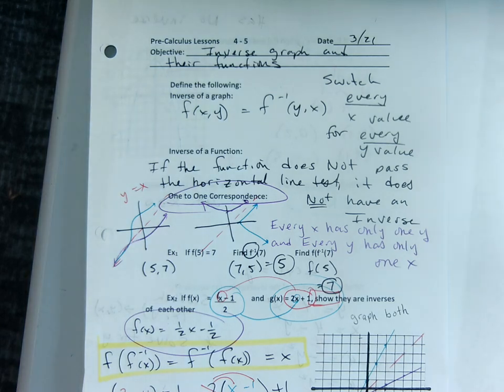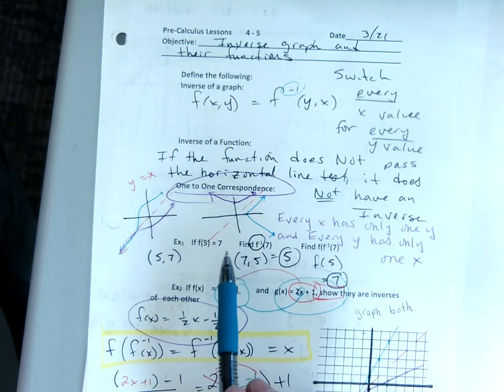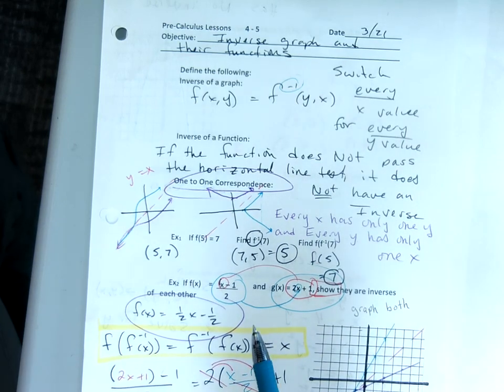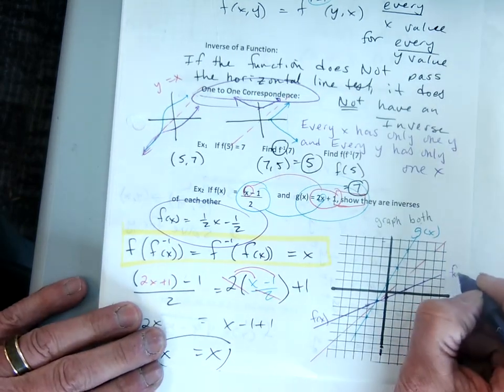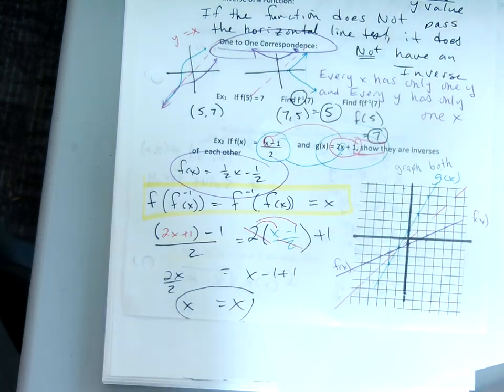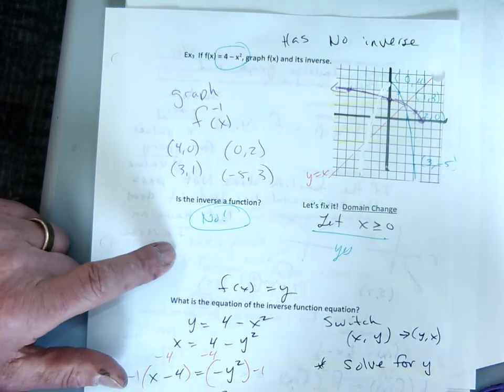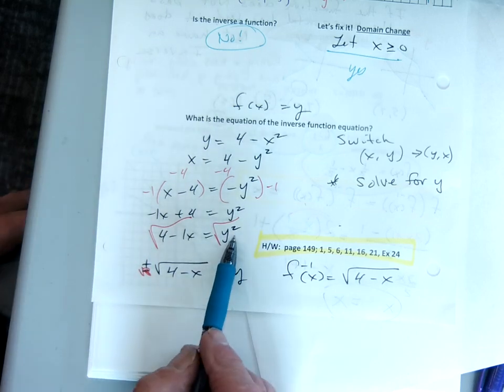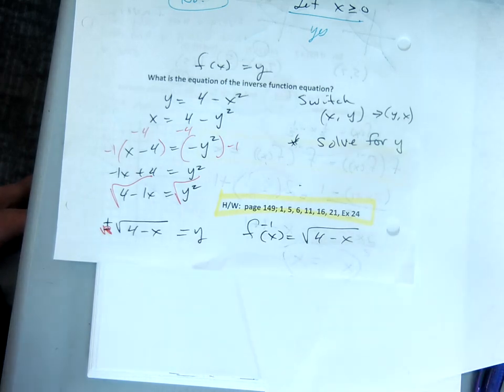Pre Calculus 4 5